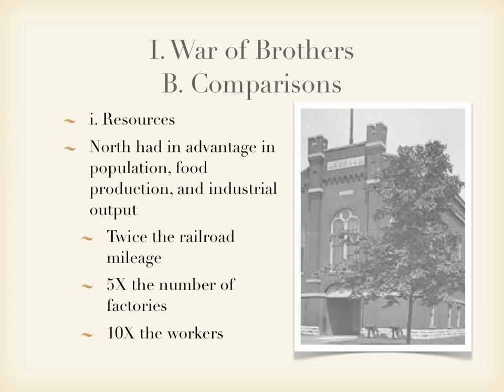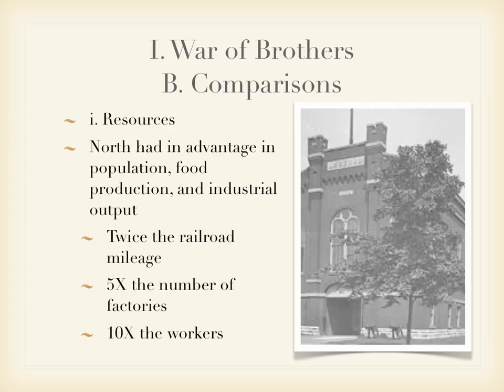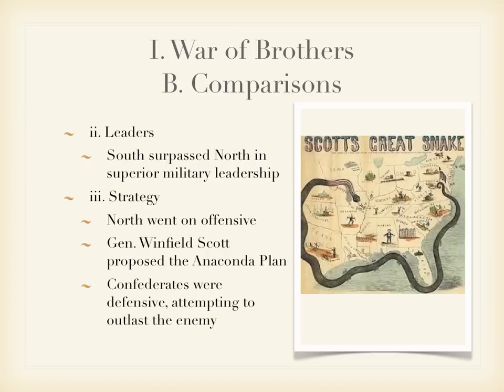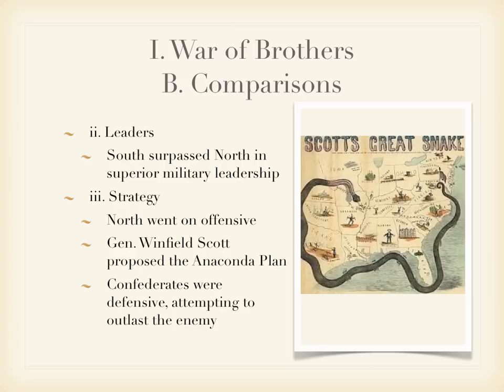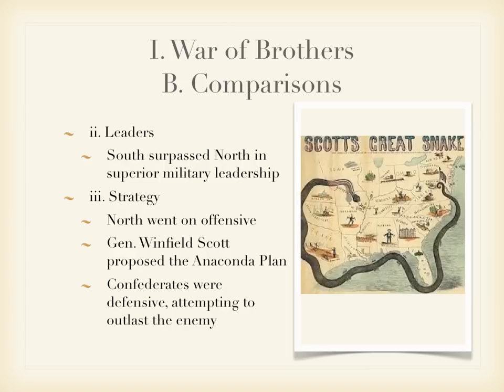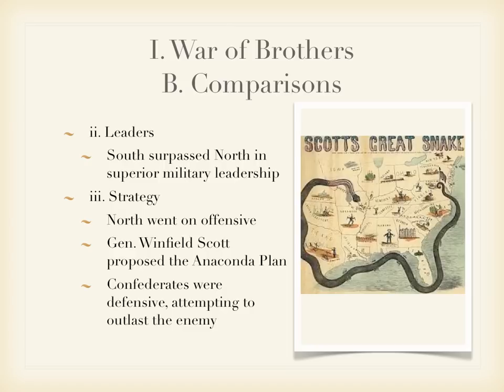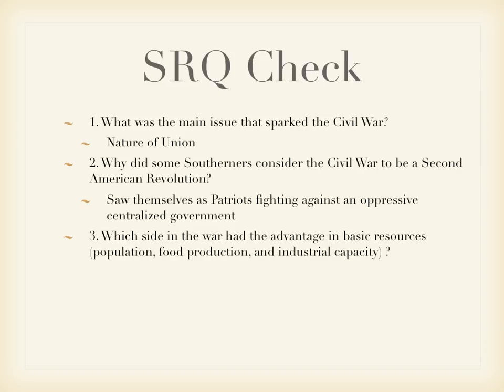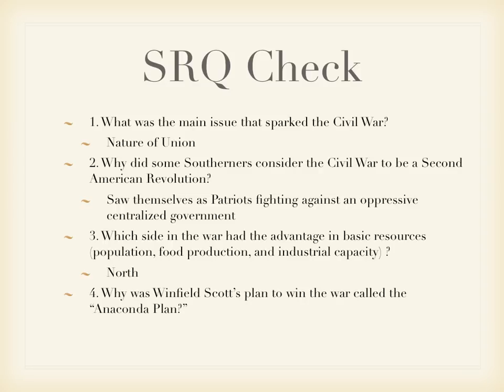US 14 1